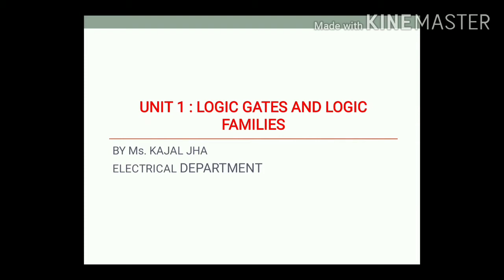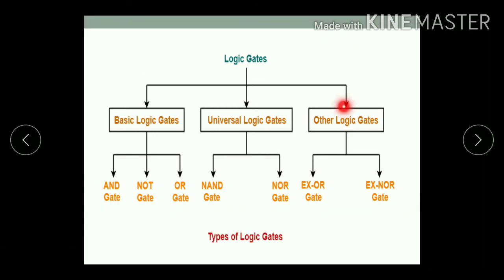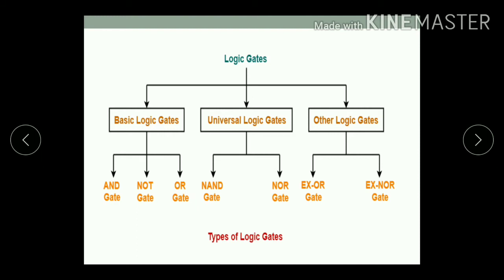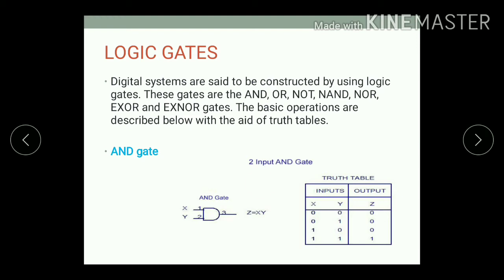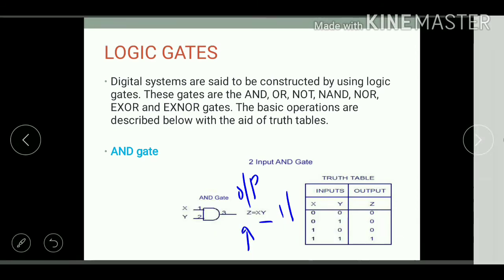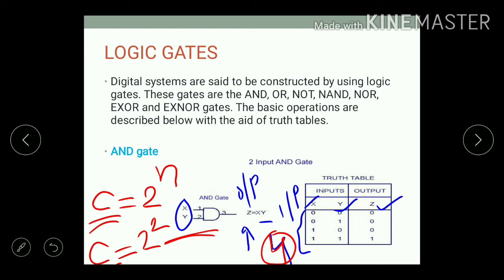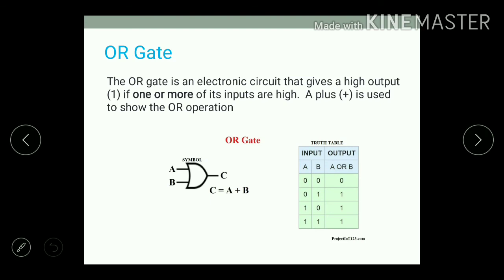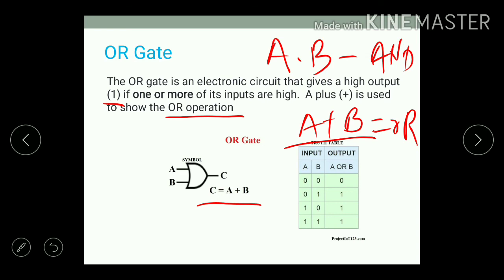DEM22421EE4I CHAPTER 1 Lecture 1